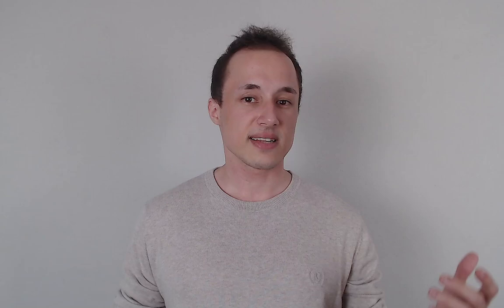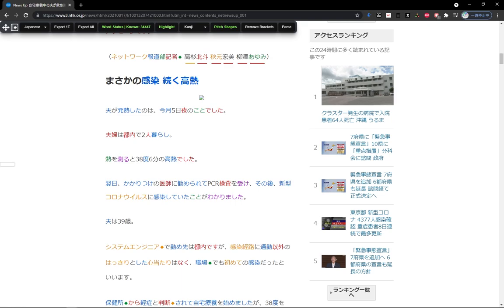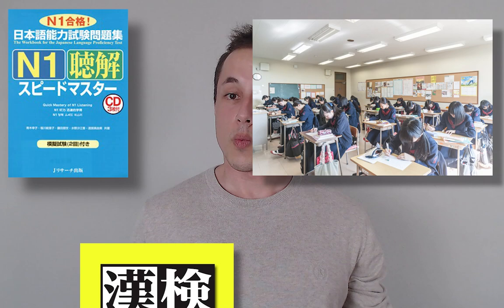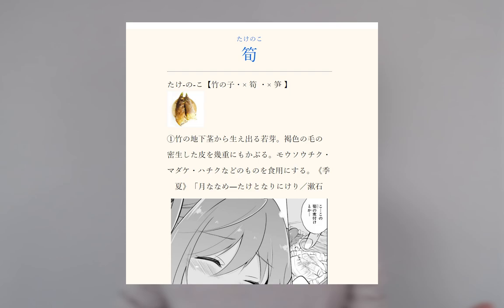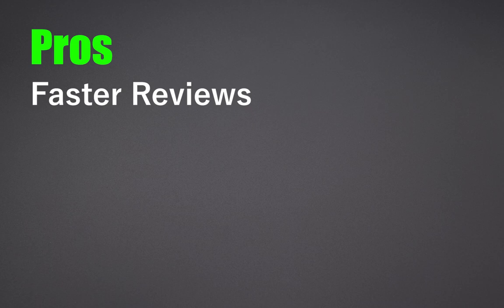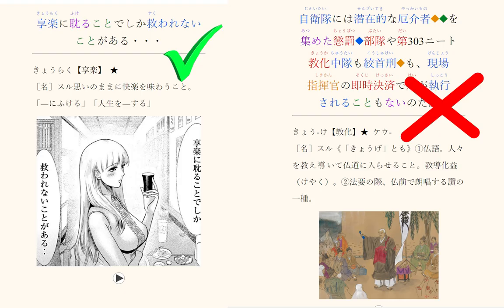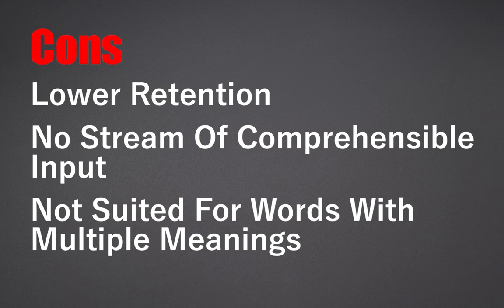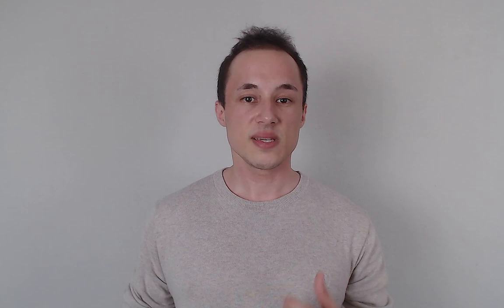The Knights Of The Card Table - Vocabulary Cards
Today we continue our Knights of the Card Table series. This time, we cover vocabulary cards. What are they, what are their pros and cons, when should you use them, and what you have to look out for while reviewing them. These topics are all covered in today's video, we hope it helps you on your language learning journey, whether you're learning Japanese, Chinese, Korean, French, German, Spanish, ... or any other language!

0:00​ Intro
0:20 What Are Vocabulary Cards
2:23 Pros & Cons
5:43 When To Use them
10:24 How To Review Them
12:49 Outro